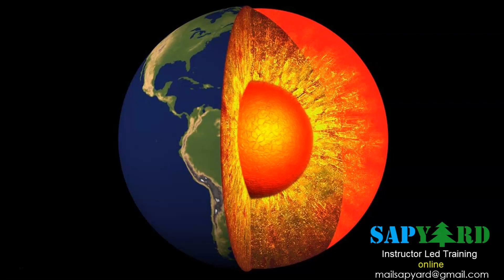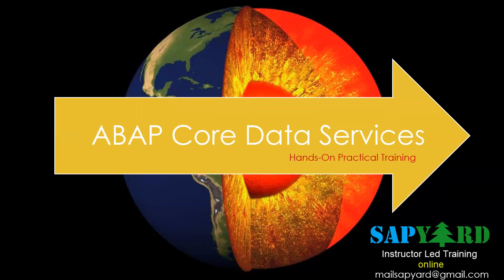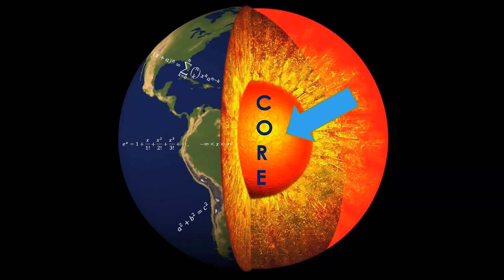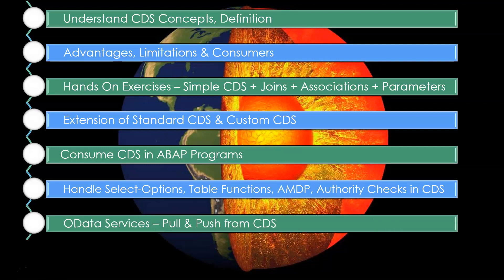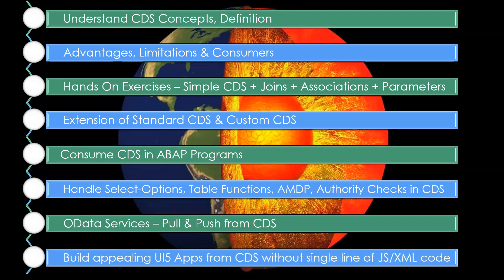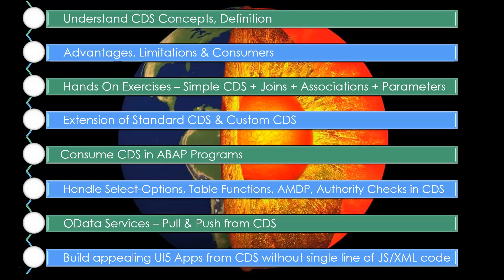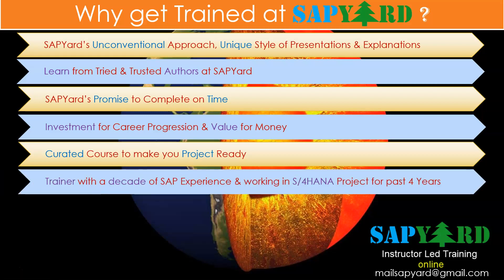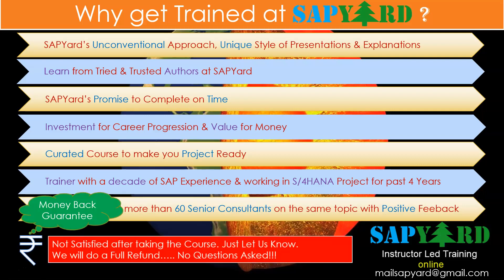Online Practical Hands On Training on ABAP Code Data Services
Register in the ABAP CDS on S/4HANA Online Training using this